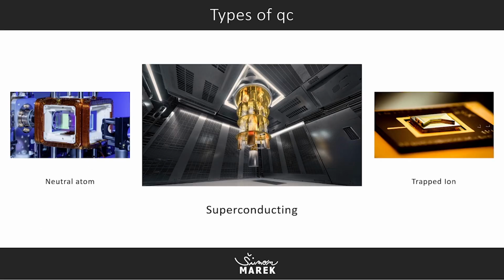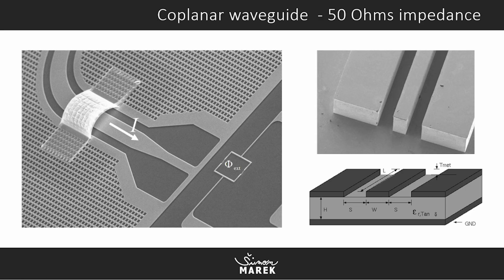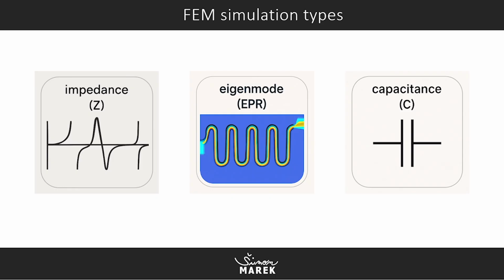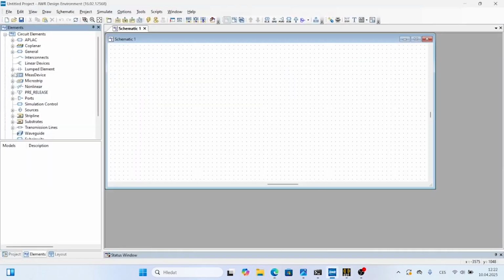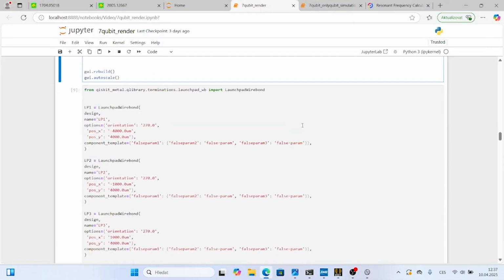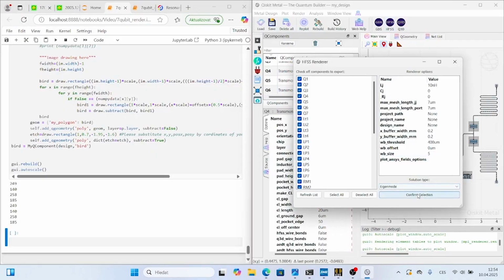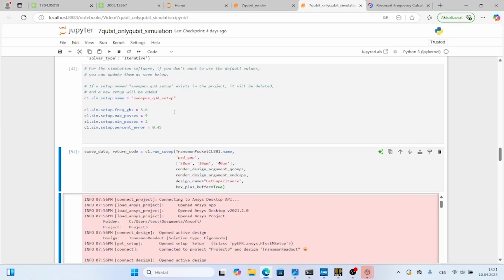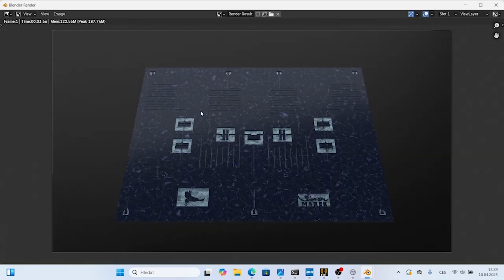Quantum Computer Design Series: Part 1 Quantum chip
Quantum Chip Design using Qiskit Metal